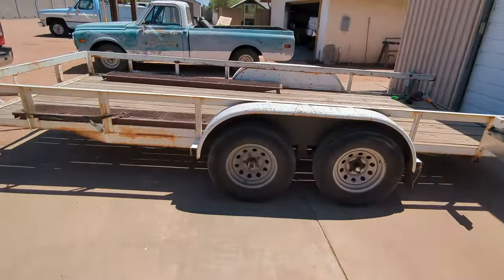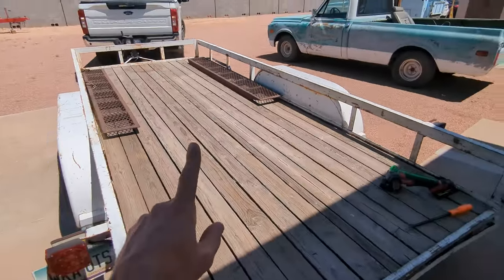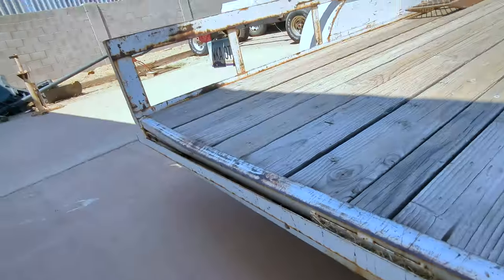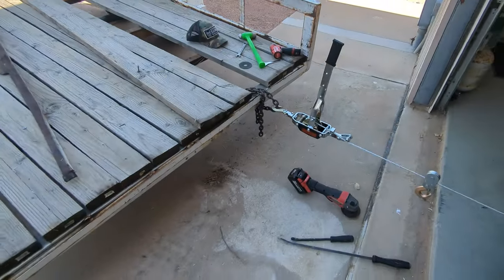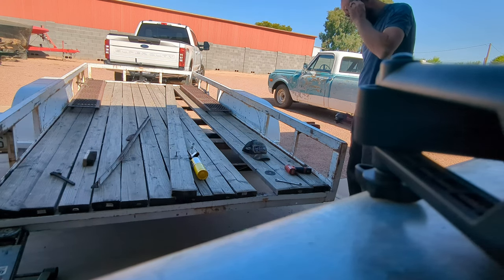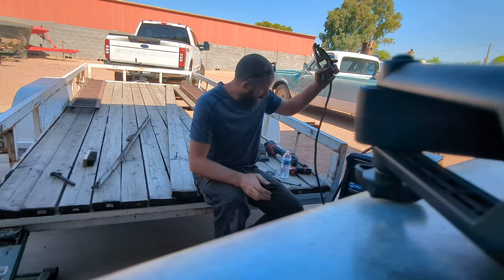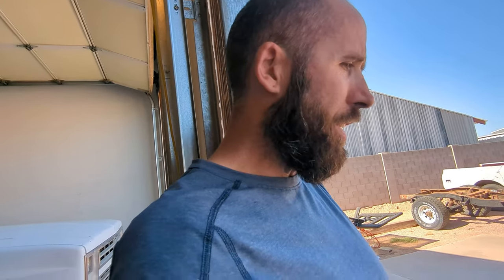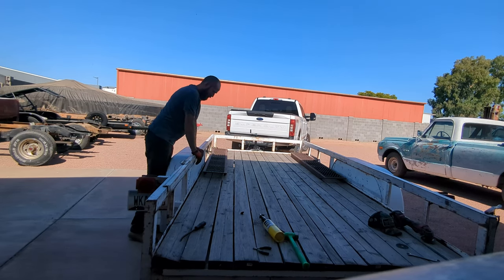Fixing Your Trailer The "Easy" Way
Its time to rebuild this poor flatbed, I've already rewired it, now I just need to straighten it out and weld it up.